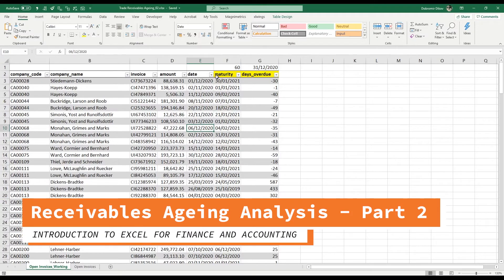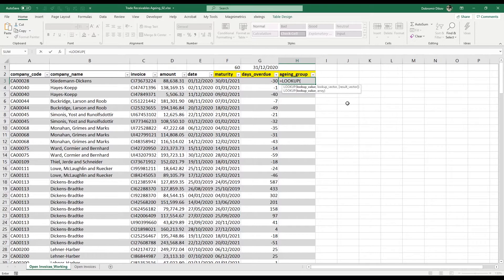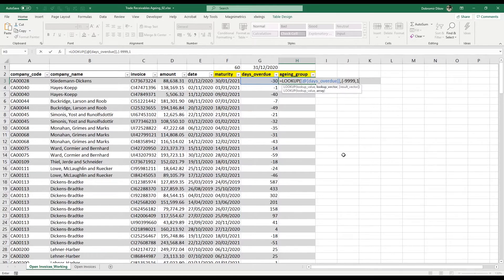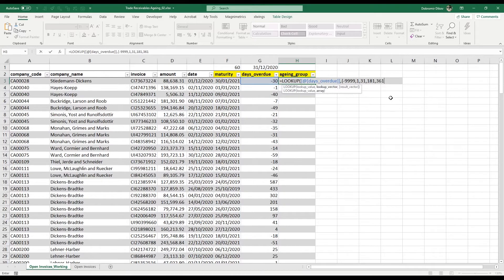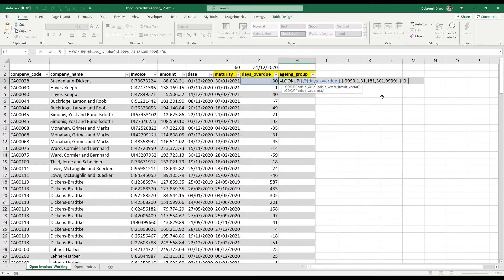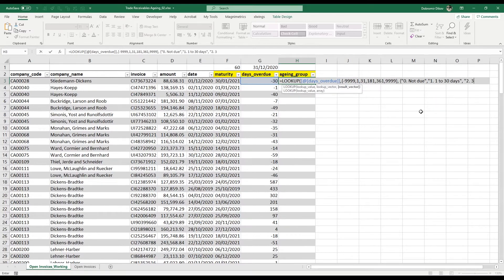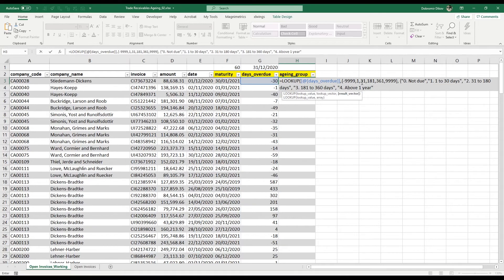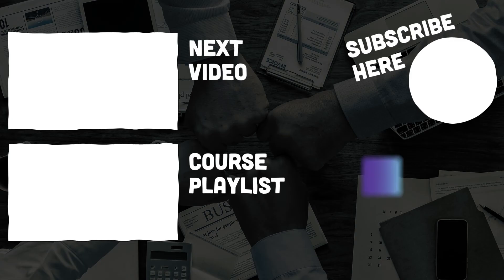9. Trade Receivables Ageing Analysis - Part 2 [Introduction to Excel for Finance and Accounting]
Learn how to Create a 3-Statement Budget Model in Excel

Automated Financial Analysis. Reinvented.